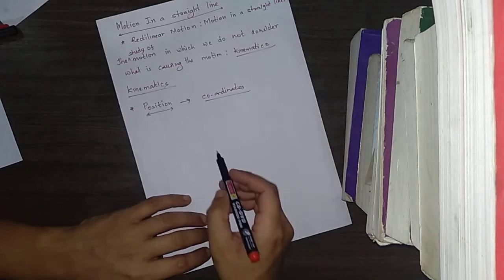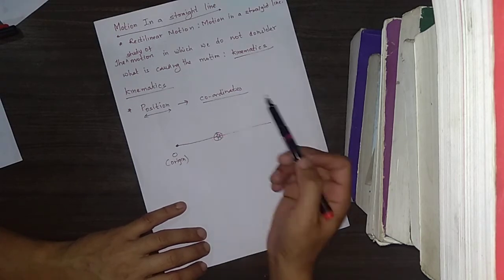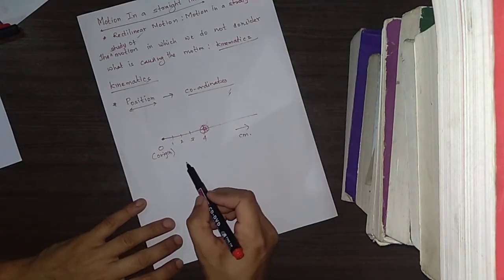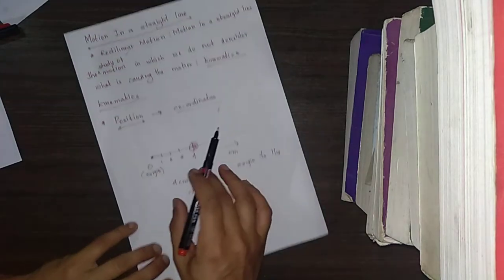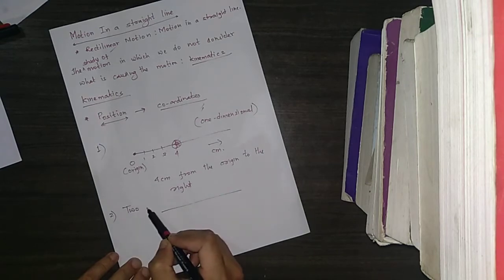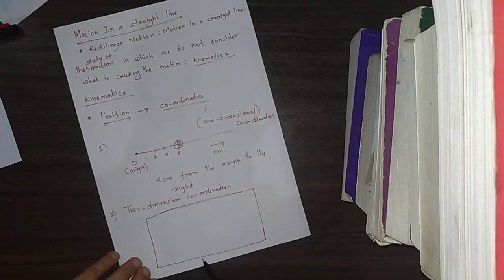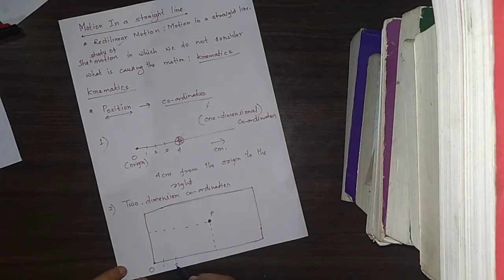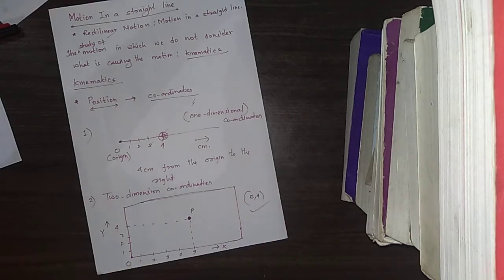Motion in a straight line